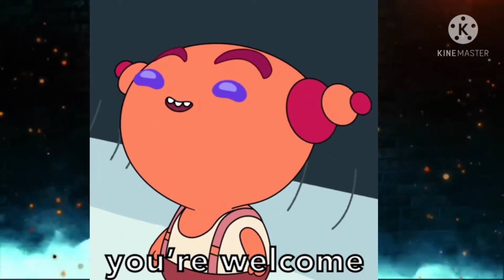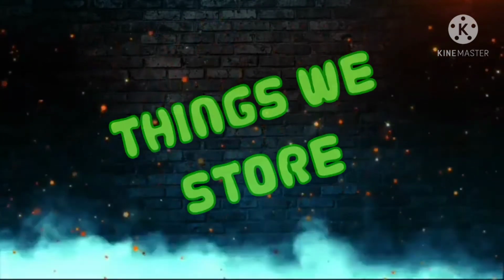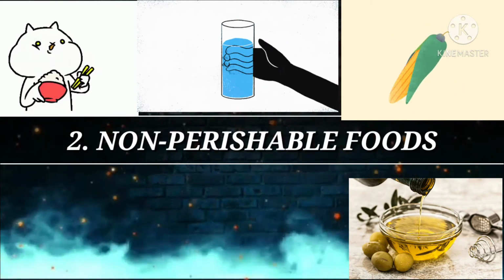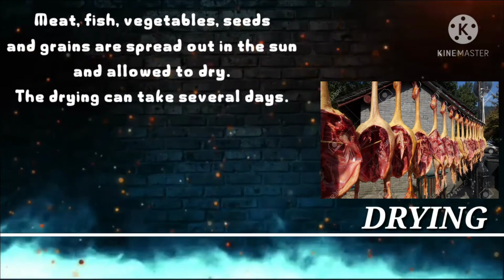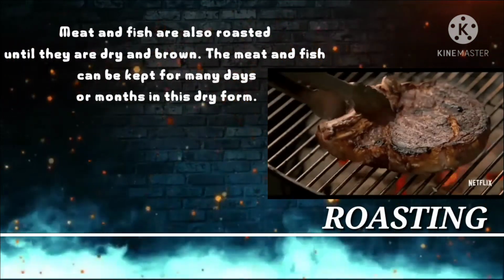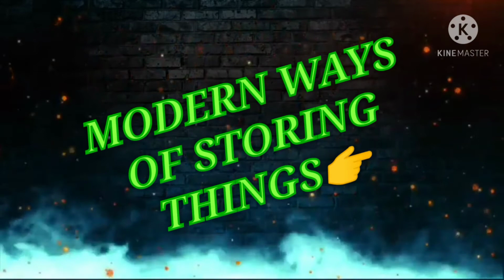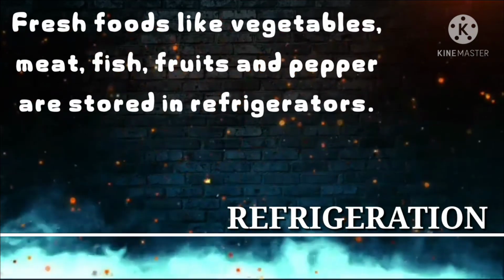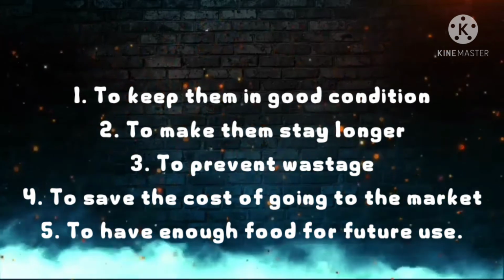Storage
perishable and non-perishable foods